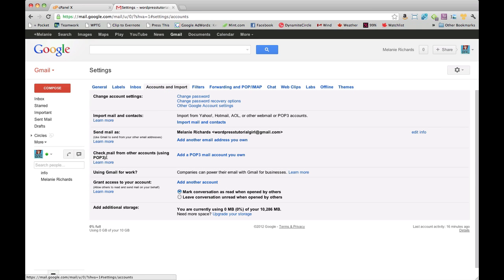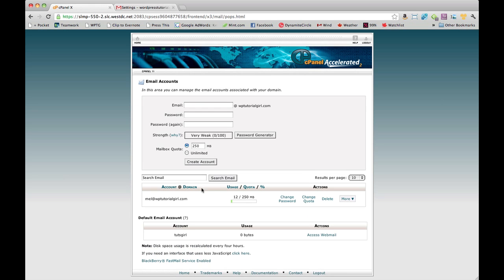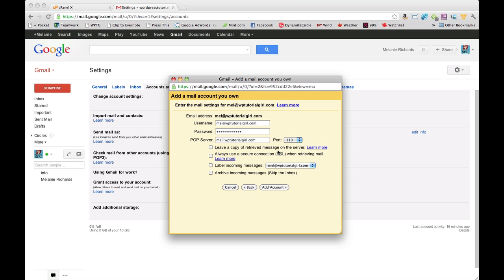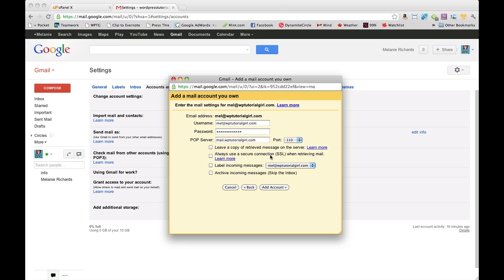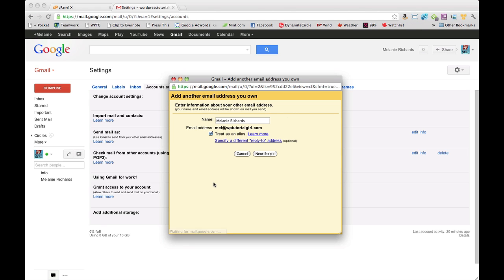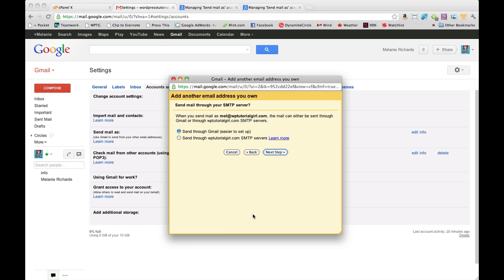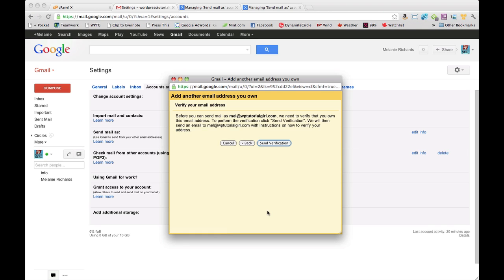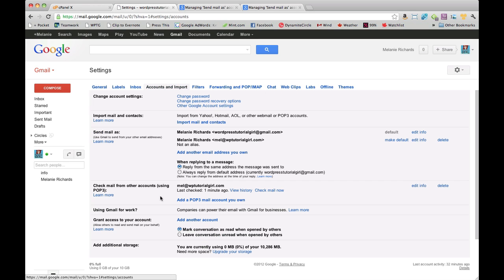How to Add a Personal Email to your Gmail Account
In this tutorial, I show you how to add your own personal domain email address to your Gmail account so you can start using Gmail to manage your personal email addresses.